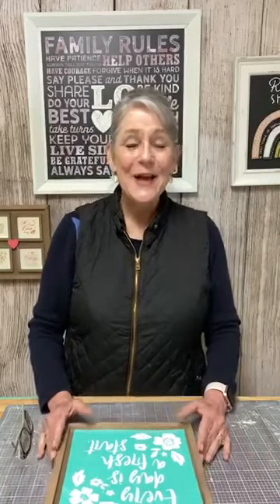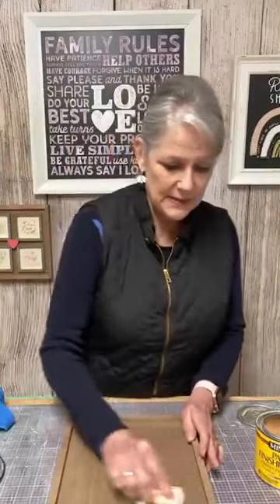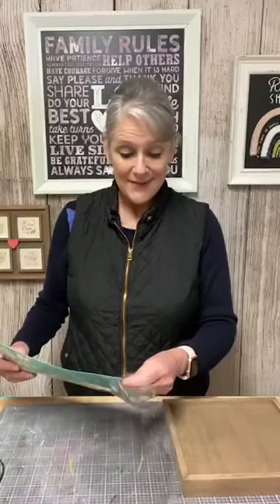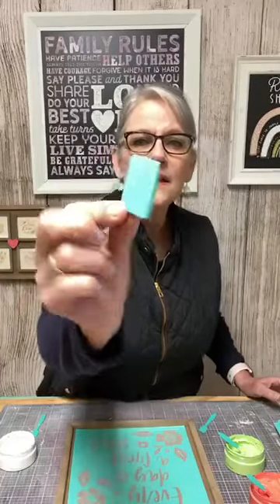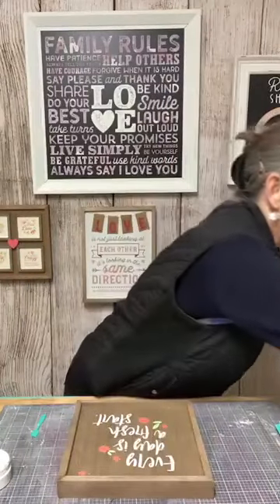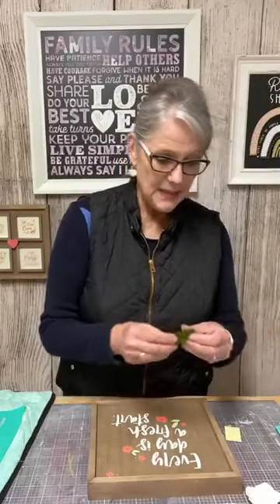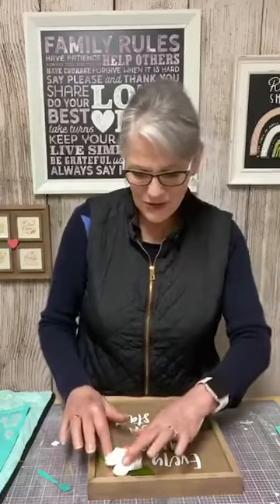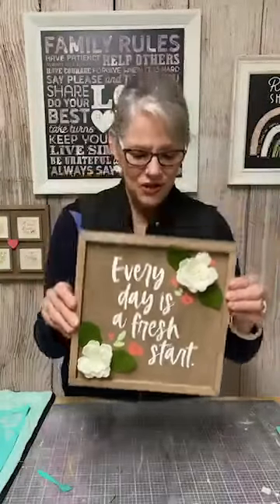Chalk Couture Every Day's a Fresh Start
You can earn these transfers free. Ask me how